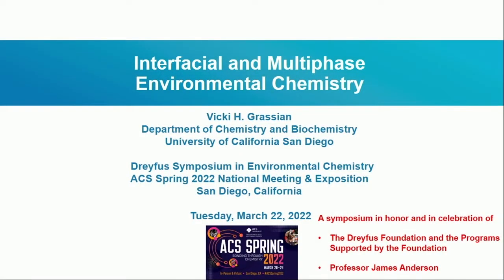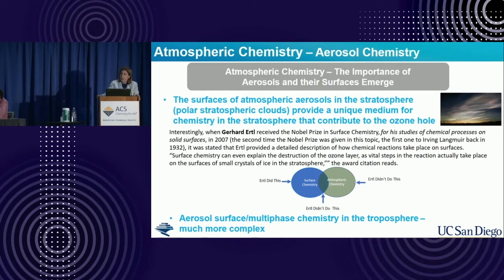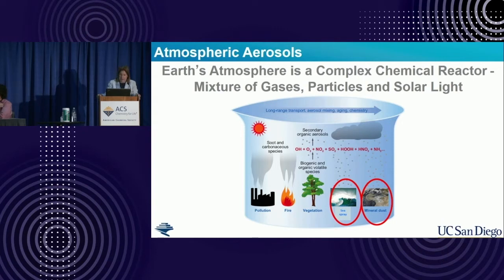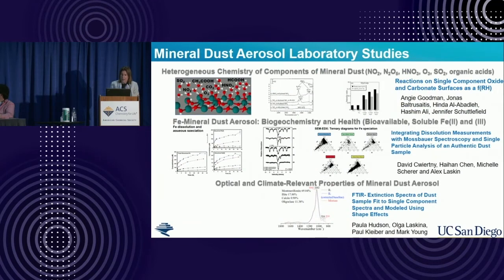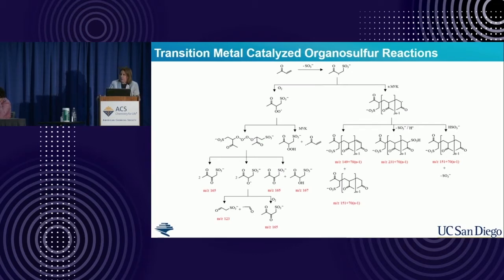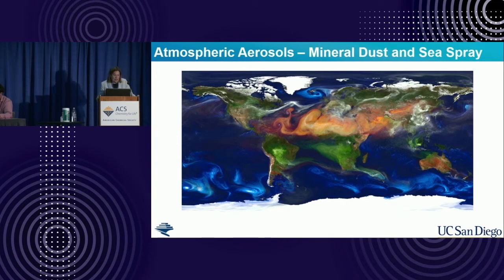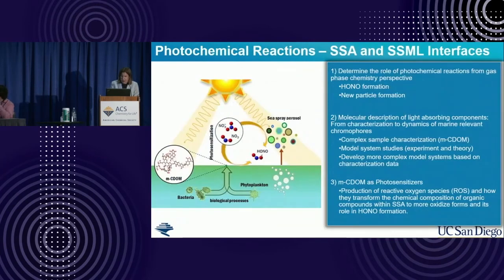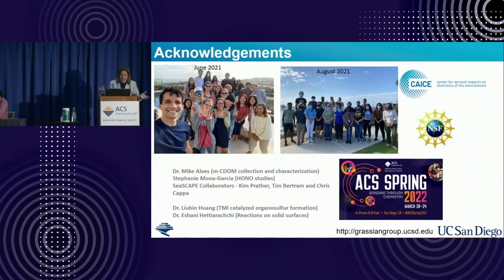Vicki Grassian: Interfacial and Multiphase Environmental Chemistry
Vicki Grassian, University of California, San Diego, presents "Interfacial and Multiphase Environmental Chemistry" at the Dreyfus Symposium on Environmental Chemistry. This symposium was held at the national meeting of the American Chemical Society on March 22, 2022.